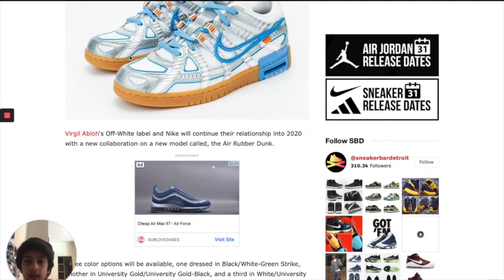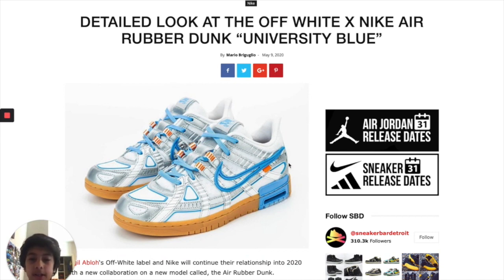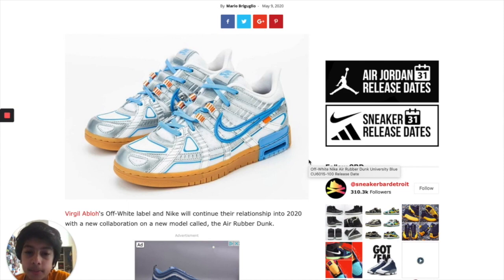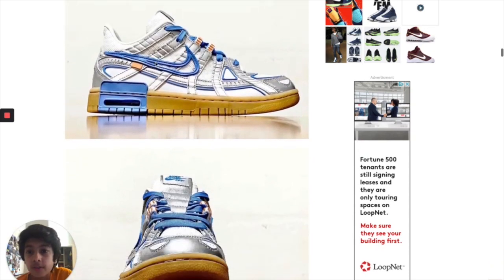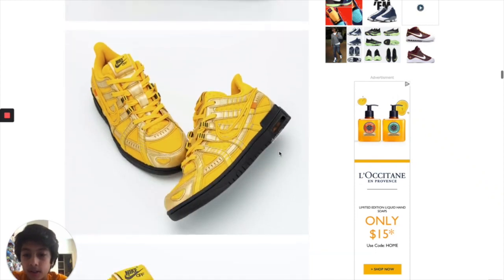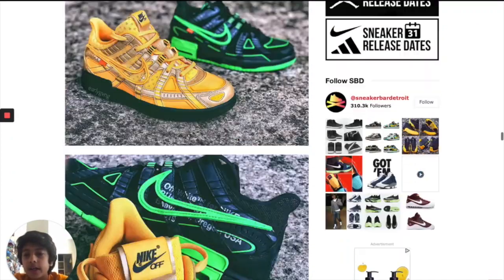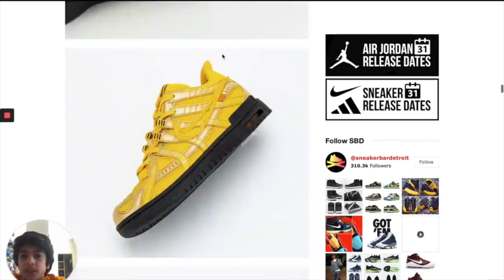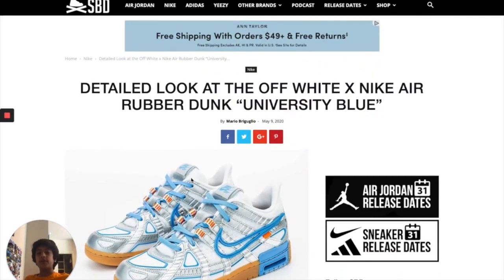THE WORST OFF WHITE NIKE SNEAKER YET!?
This video is about Sneaker Review